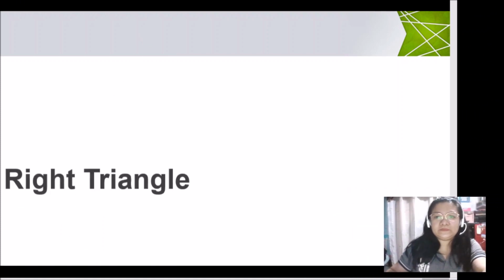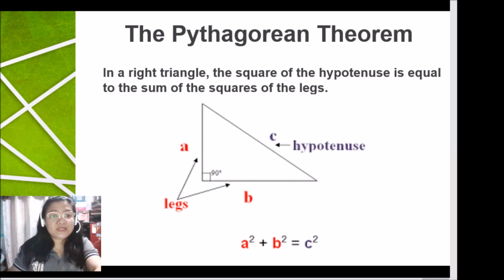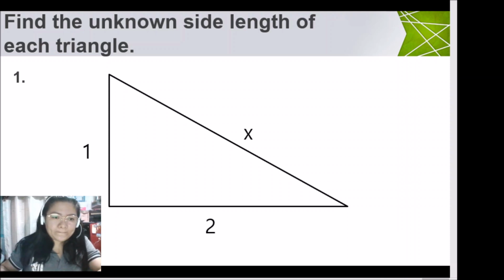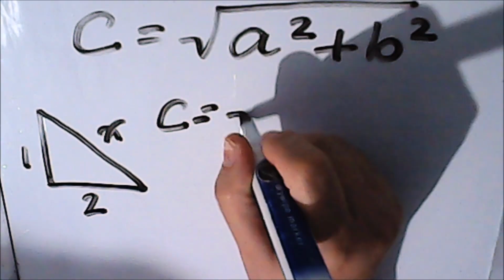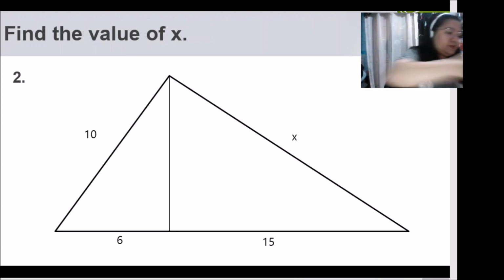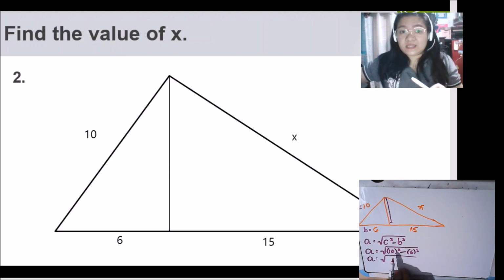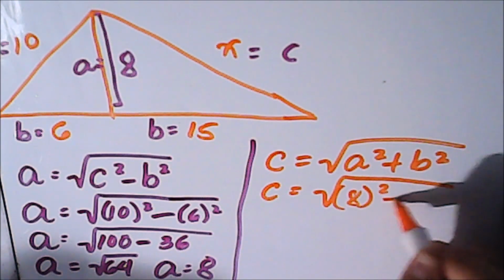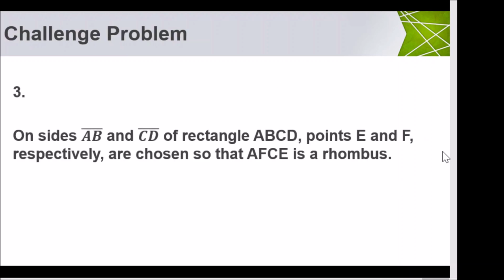01 The Pythagorean Theorem Video EDITED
This is the same as the first video I posted, I just used another video editing tool without watermark.